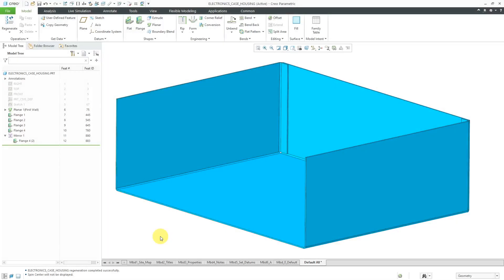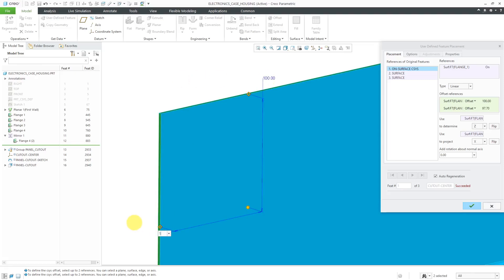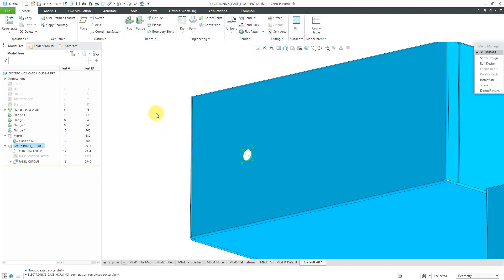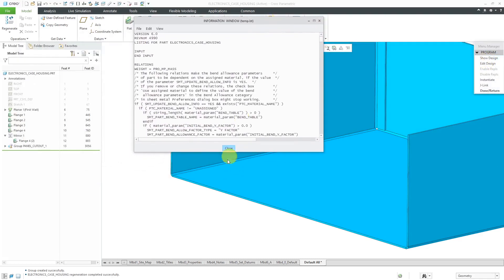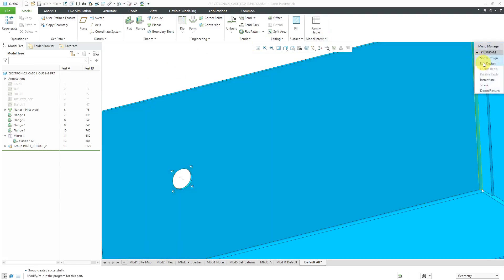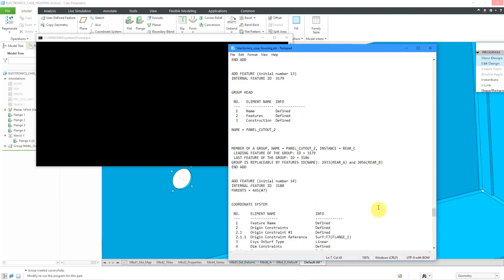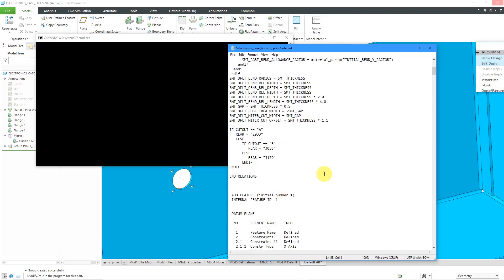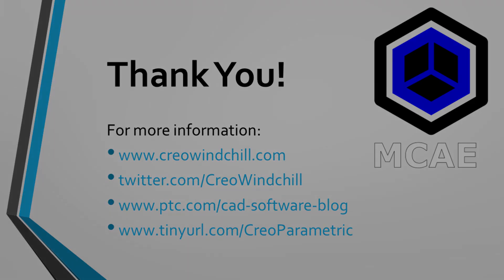Creo Parametric - Pro/PROGRAM Part 5 - User Defined Feature (UDF) Family Tables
This Creo Parametric tutorial explains how to use the CHOOSE command for selecting which instance of a User Defined Feature Family Table to insert into your model.

Thanks,
Dave